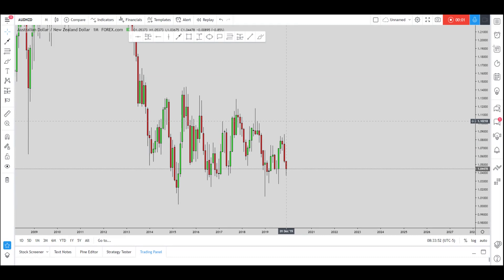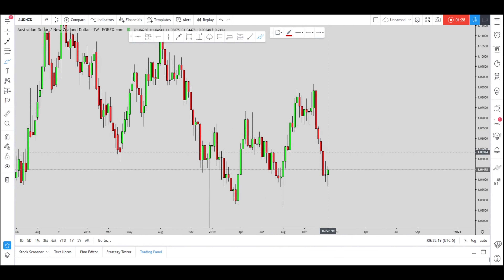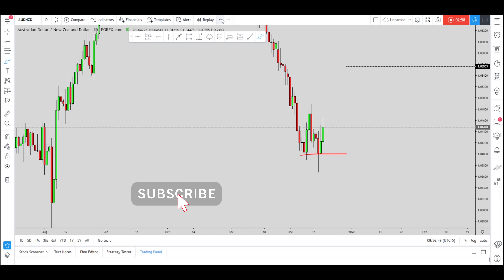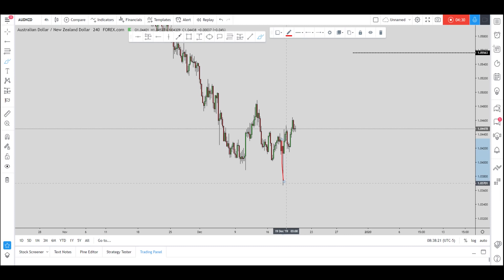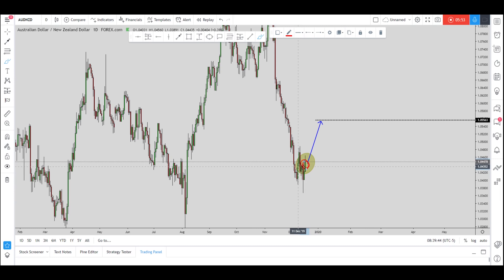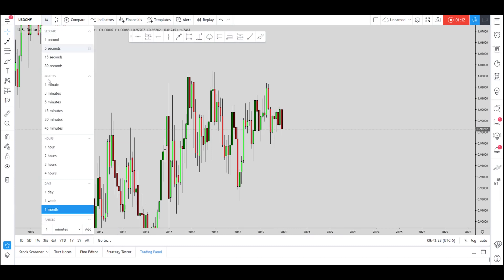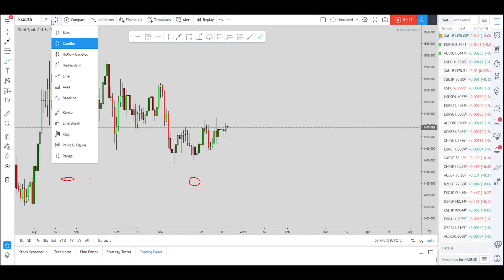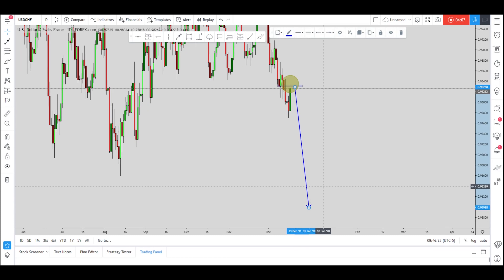Swing Trading: use multi-timeframe analysis and order flow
In this video, you will improve your trading abilities by learning how to use technical analysis and order flow to determine the direction of the market.